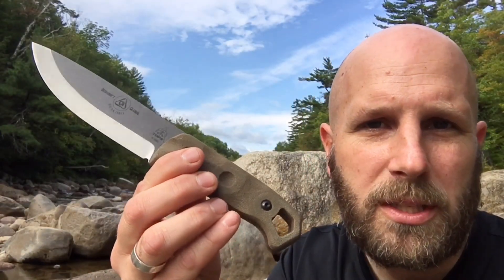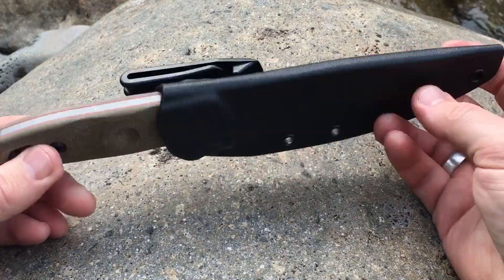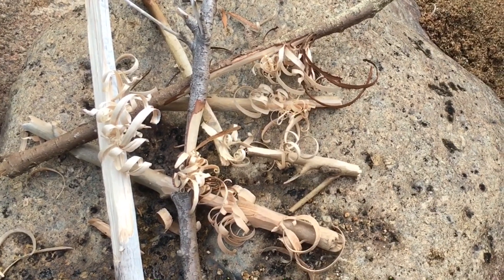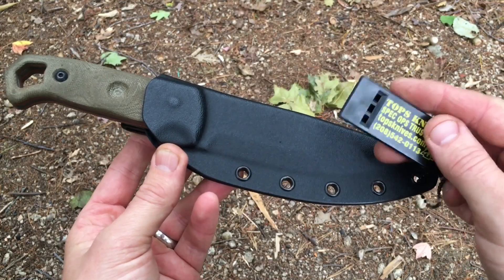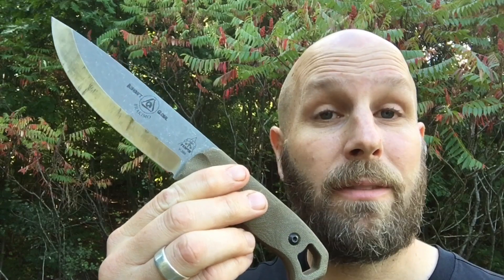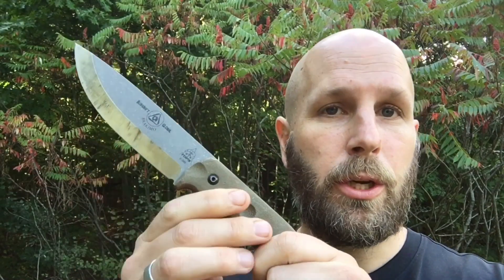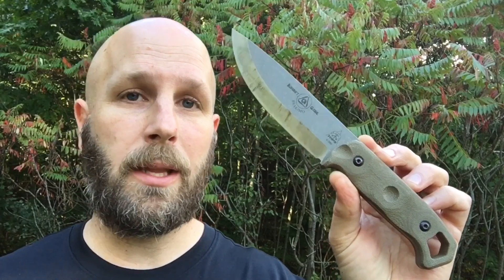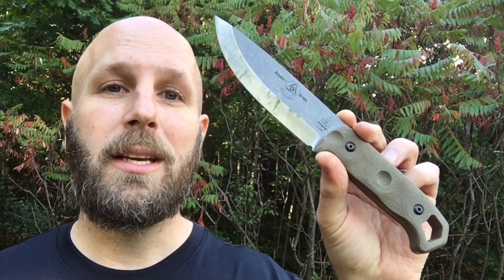TOPS Brakimo Review: Survival and Bushcraft Knife, Solid Option for Camping, Bug Out Bags, Kits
The TOPS Brakimo is now one of my Top 5 Bushcraft Knives.  It can certainly be used as a survival or camping knife as well - this thing is a winner.  1095 is your steel, a modified scandi grind, and TOPS seems to make a lot of quality  knives in my experience.

Amazon link to the TOPS Brakimo

BUDGET-FRIENDLY ITEMS I RECOMMEND:
1. The Mora Craftline Basic 5 11
2. Mylar Blankets
3. UCO Stormproof Matches
4. Light My Fire Fire Steel 2.0
5. Stanley Stainless Steel Cook Set

SOLID SURVIVAL KNIVES:
1. ESEE 6
2. Ontario Knife Company Rat 7
3. Benchmade Bushcrafter
4. TOPS Kukri
5. Mora Garberg

1.CRKT Squid
2. Benchmade Griptilian
3. Spyderco Tenacious
4. Ontario Knife Company Rat 2
5. CRKT Fossil

1. Streamlight Microstream
2. Olight S1R Baton 2
3. Thrunite T1
4. Thrunite TC15
5. Fenix PD35 TAC

1. Bahco Laplander Saw
2. Corona Folding Saw
3. Mechanix Gloves
4. Large Firesteel
5. Pocket Bellows

SOLID BAGS
1. Vertx EDC Commuter Sling Bag
2. Maxpedition Valence Tech Sling
3. Vanquest Mobius
4. Vanquest Envoy 13 Bag
5. Helikon-Tex Bail Out Bag

2. 10 Lies About Survival